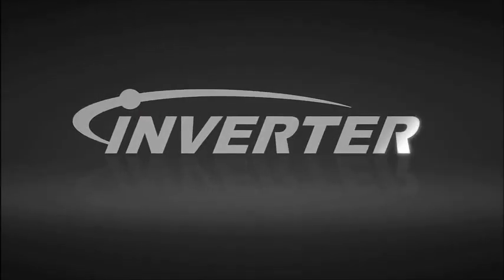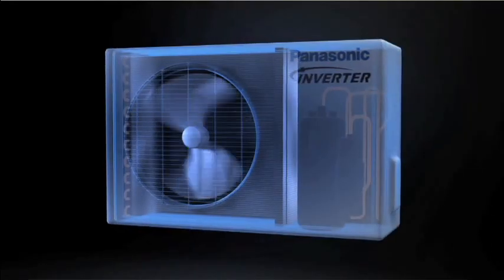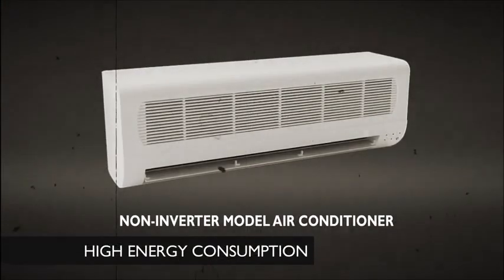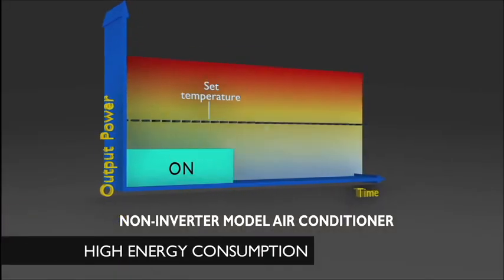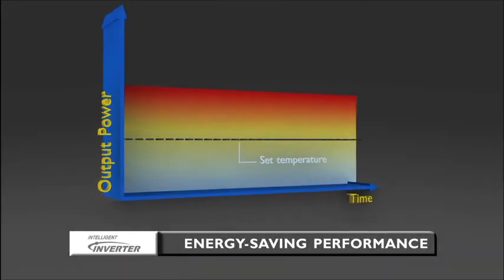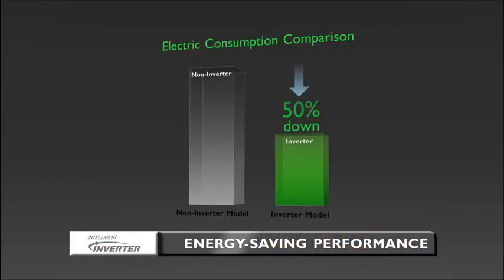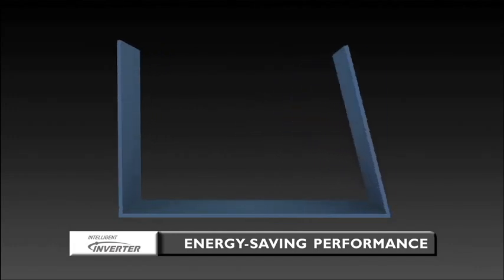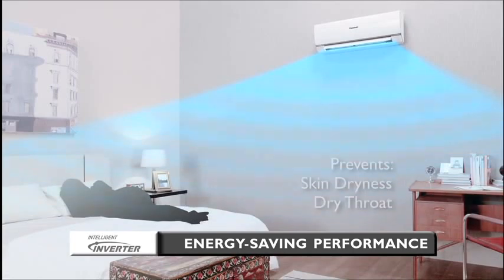Panasonic Inverter Technology: How it works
Panasonic Inverter Technology Air Conditioner are designed to give you exceptional energy saving, while providing optimum cooling at all times. The Panasonic IntelligentInverter varies the rotation speed of the compressor to maintain a set temperature unlike a traditional non- inverter that constantly turns the compressor on & off to maintain the set temperature thus taking more power. So it is time to bring home PanasonicAirConditioners, equipped with Intelligent Inverter system which help to save up to 50% of energy. The mild dry cooling provided by humidity control in the Panasonic Air conditioners even prevents your skin from dryness and saves you from a dry throat.